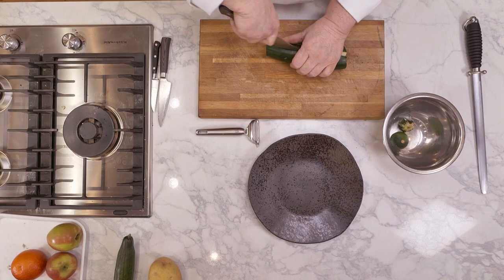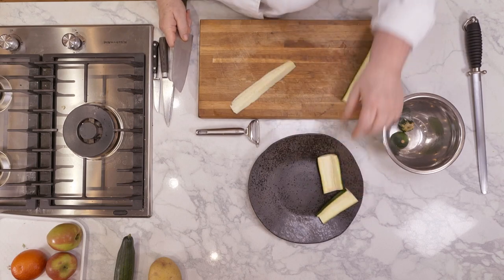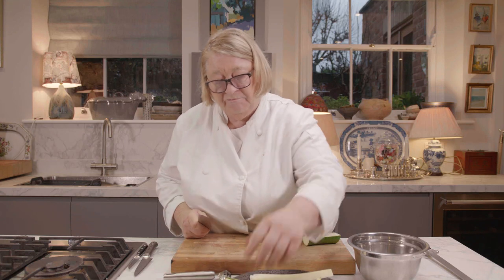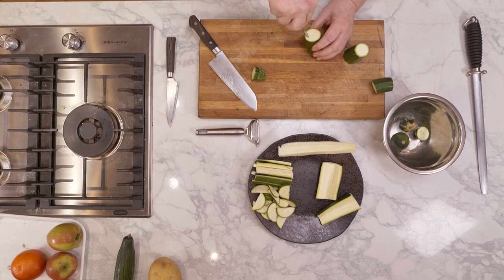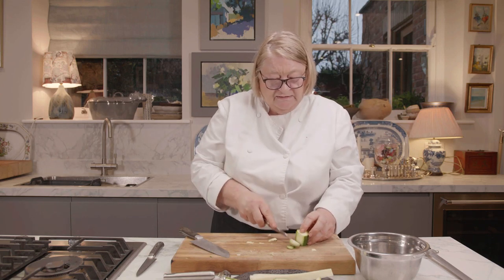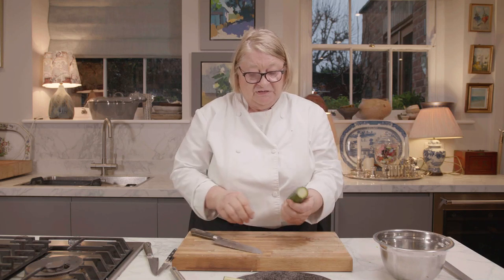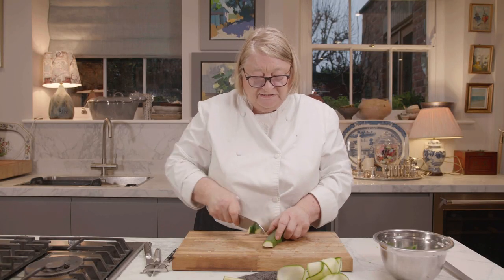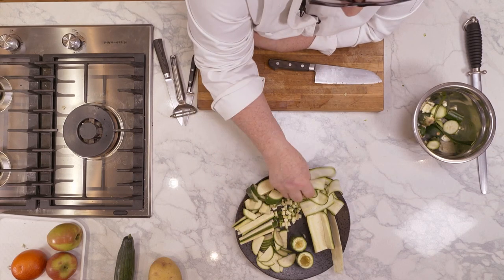How to prepare - Courgette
Join me on a very quick tutorial of how to prepare courgette. Lots of interesting cuts and loads of tips on how to use courgettes.

Enjoy Rx